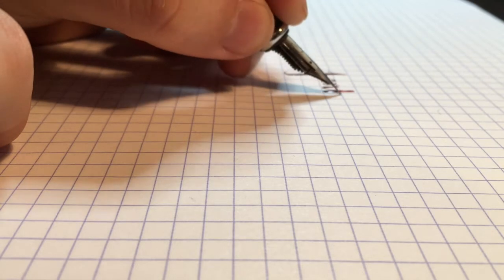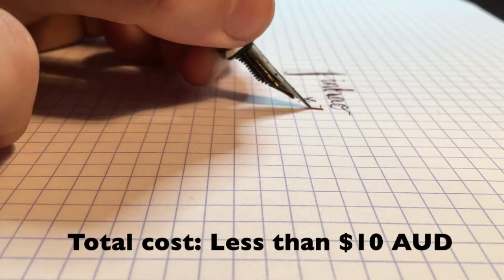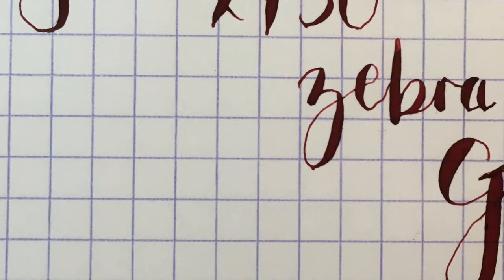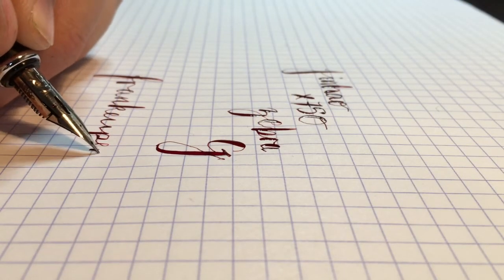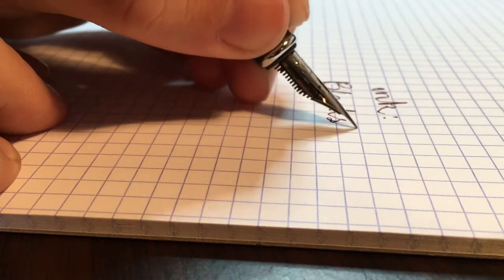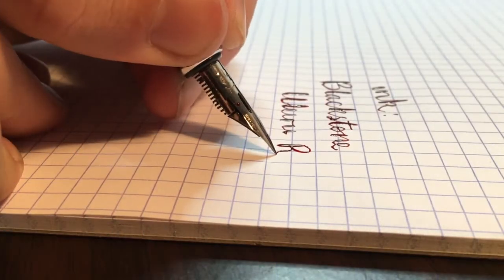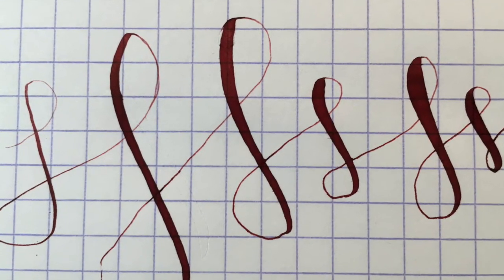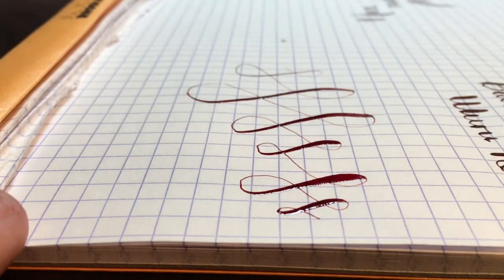$10 Flex - Jinhao x750 and a Zebra G nib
A lot of modern flex pens can really only be described as semi-flex. Here is a cheap, easy and fun way of creating something a bit interesting and allowing for some pretty amazing flex.

My flex writing is not great... I really have no idea what I am doing, but I enjoy playing with it.

Can I say here that a 'soft' nib (Like the Platinum soft nibs, or the nice gold Pelikan nibs) are NOT FLEX... please be gentle with them.